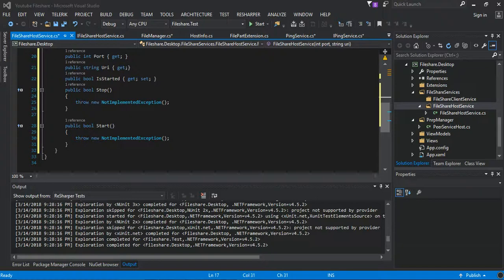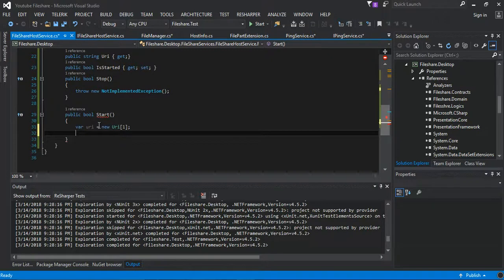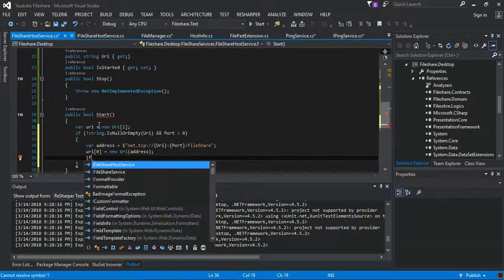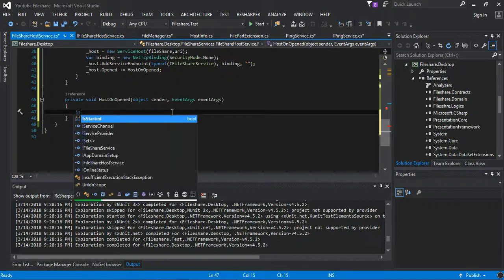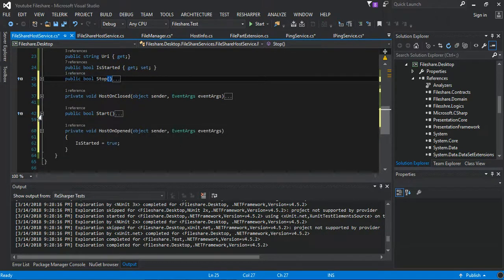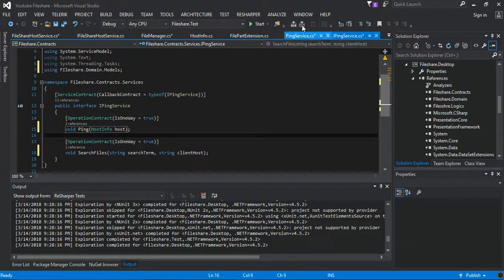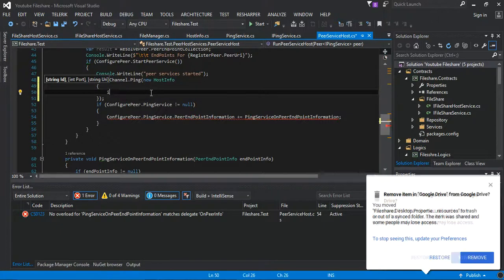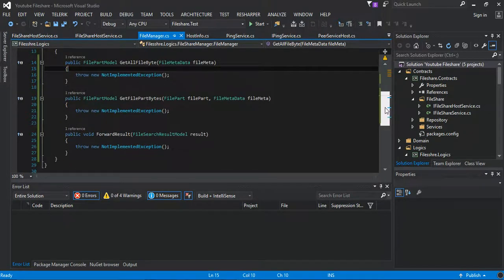Peer To Peer Programming File-Sharing System with C# Part 12 (WCF FileShare Service)